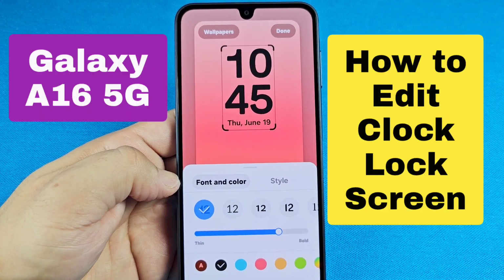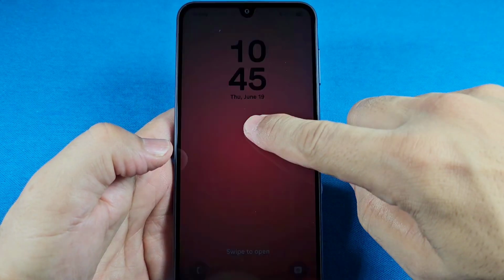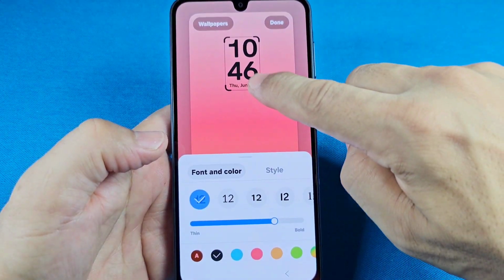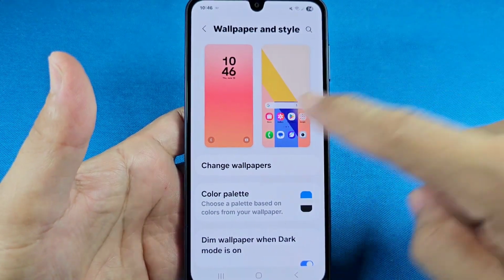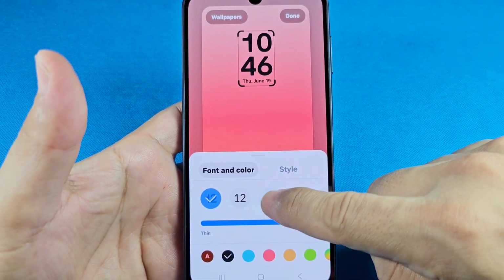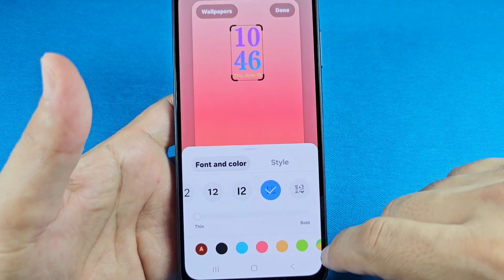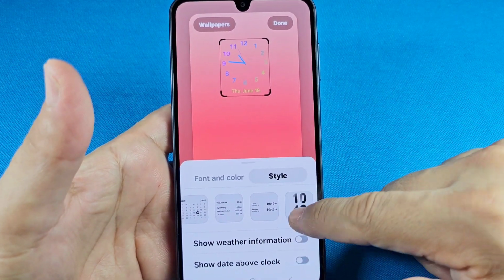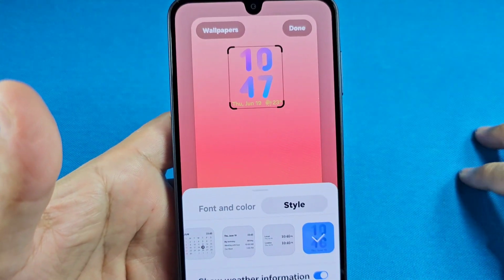how to edit lock screen clock style for Samsung Galaxy A16 5G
this is to change the size, color and style of the clock appearance on your lock screen for Samsung Galaxy Android 15 or Android 16 software update one UI

One UI 7.0 or One UI 8.0